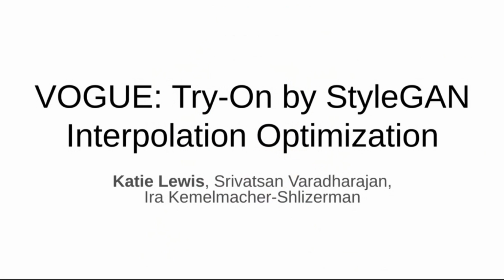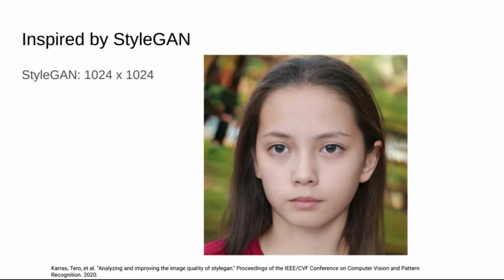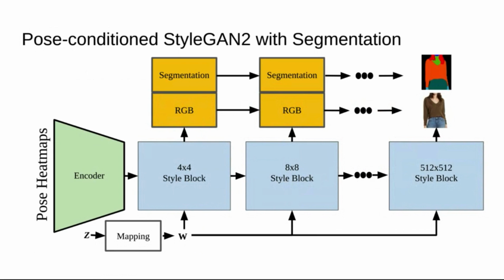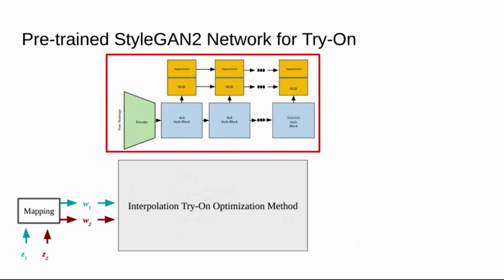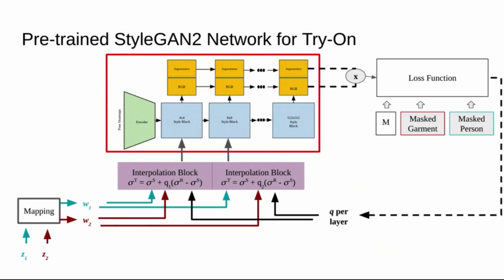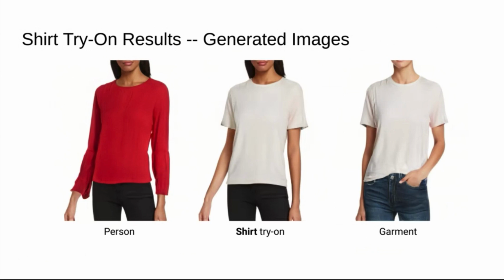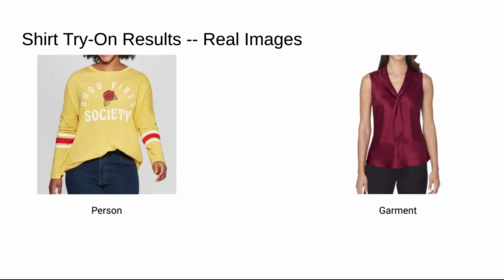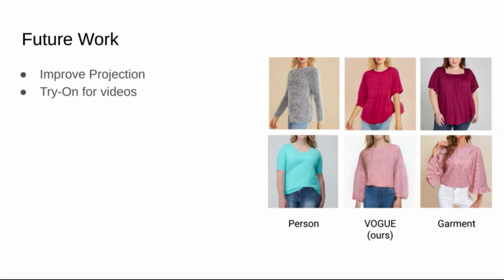VOGUE: Try-On by StyleGAN Interpolation Optimization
Kathleen M Lewis, Srivatsan Varadharajan, Ira Kemelmacher-Shlizerman